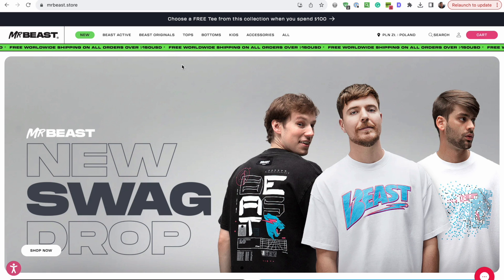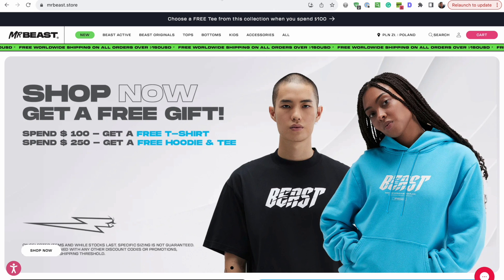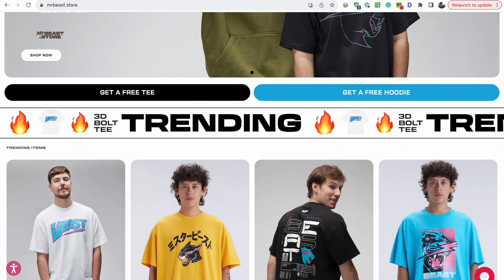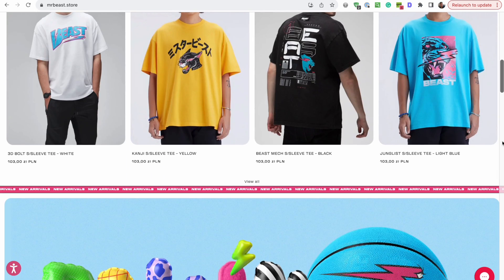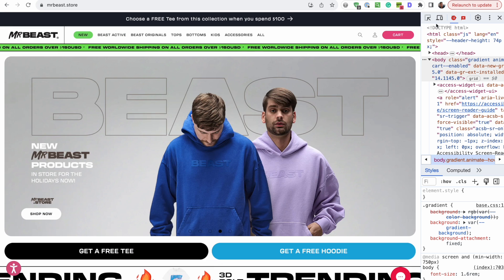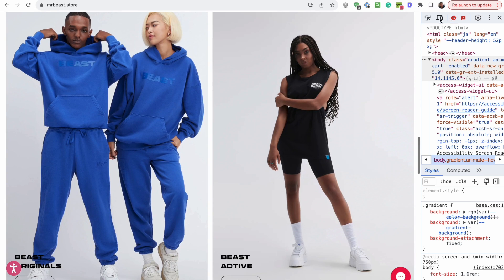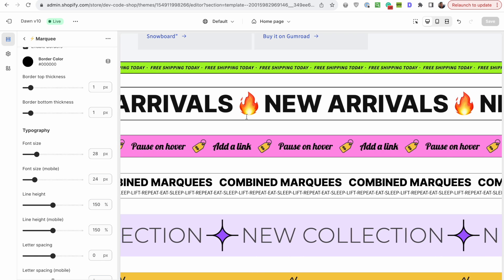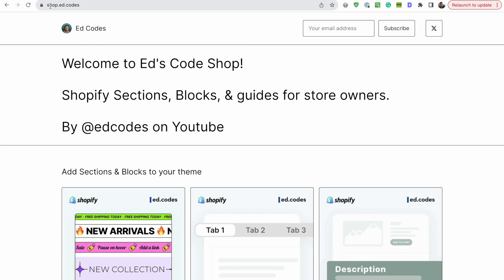Scrolling Text Banners for Shopify - a new trend? How to & Tips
The Scrolling Text Section, otherwise known as a Marquee, Ticker, or scrolling announcement bar is making a comeback going into 2024.

In this video:
- Why this trend is coming back
- The uses, dos and don'ts of scrolling marquees
- How to get it on your store.
- How to use the settings for a UX-friendly scrolling announcement bar.

📢 STAY UPDATED

Request and vote on videos, get discounts, and be listed as a community member.

🛠 CODE SHOP

⏭ CHAPTERS

00:00 Intro
00:49 How to get it
01:24 Why there are haters
02:44 Reason #1 - Great for e-commerce
03:38 Reason #2 - Design trends
05:02 Reason #3 - Mobile shopping
06:02 Summary
06:26 Tips for user-friendly marquees
08:47 What next?